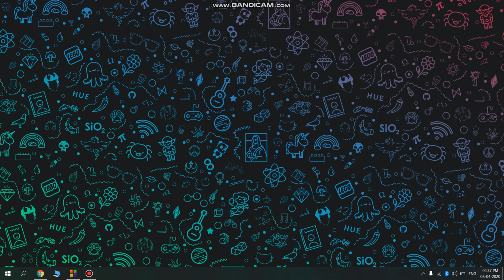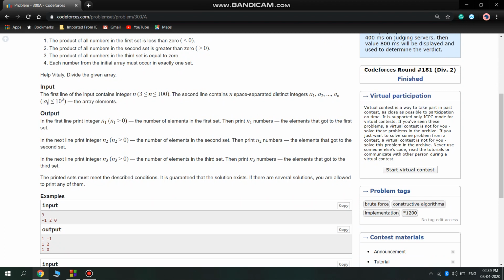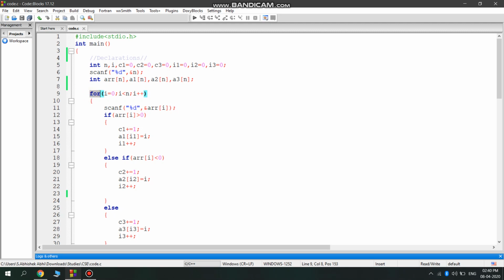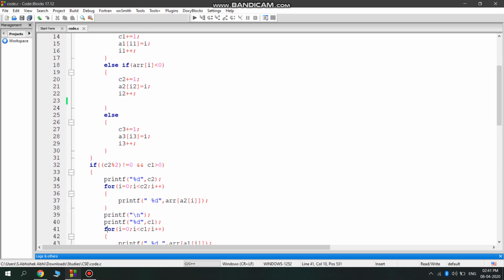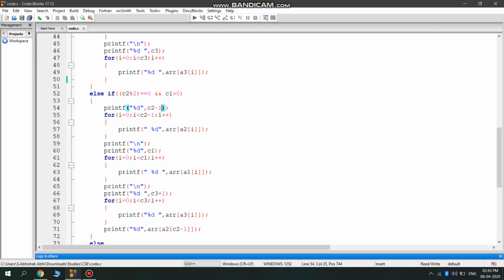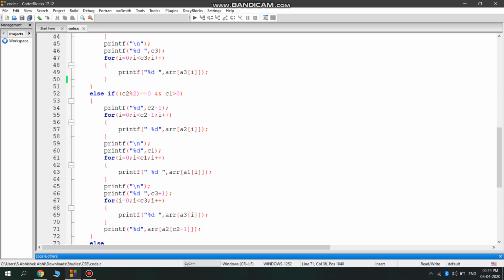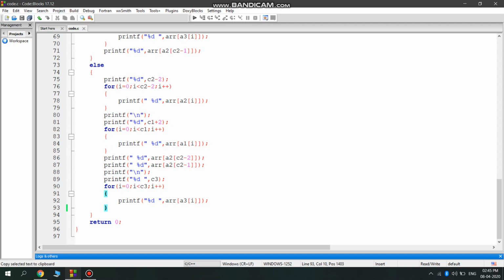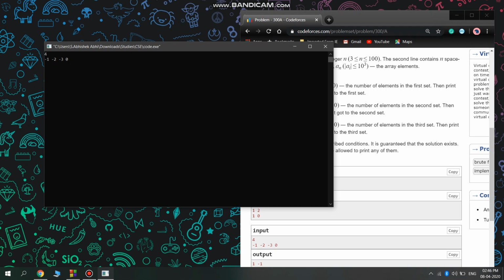CS Assignment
Codeforces 300A Problem